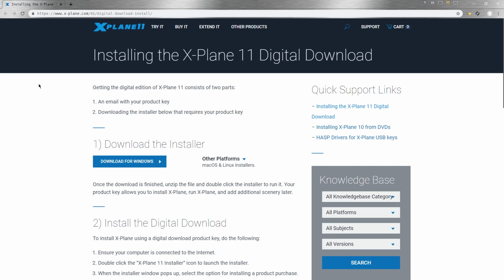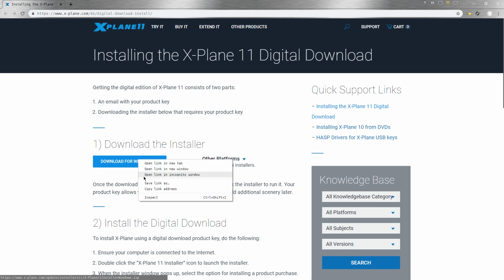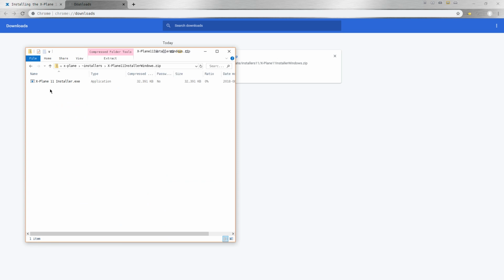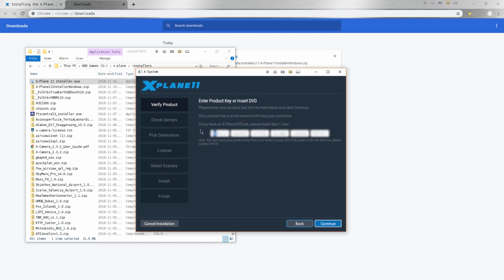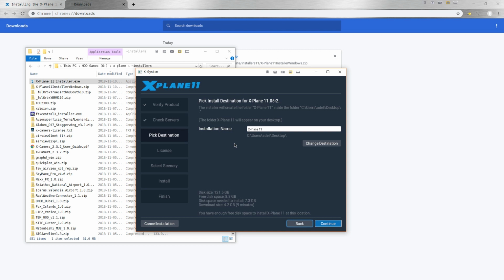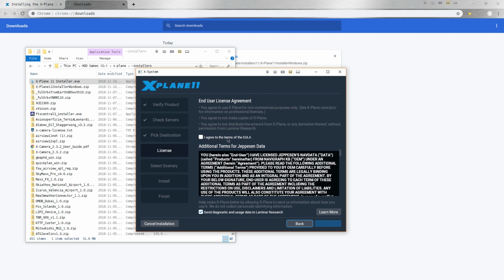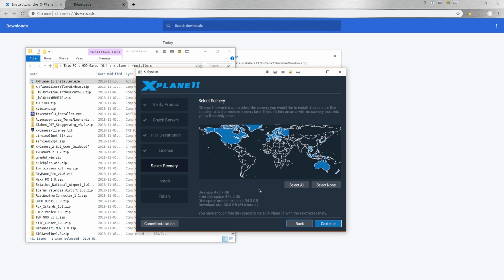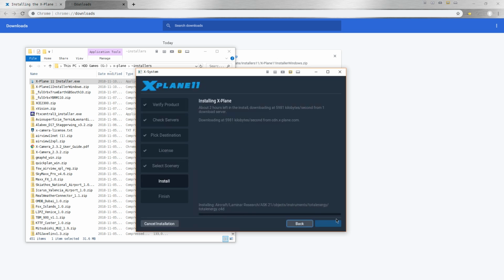Video Guide 1 // Installing X-Plane 11 on Windows 10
Just the initial installation steps. The next video will go over first time start-up and basic configuration.